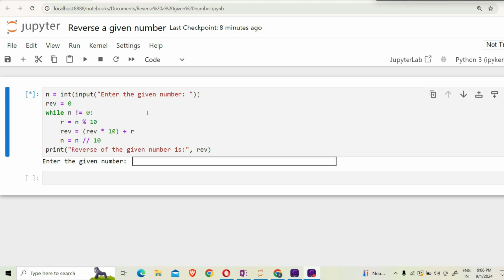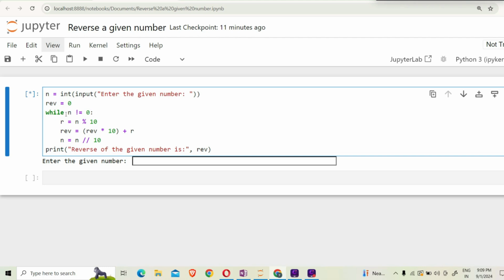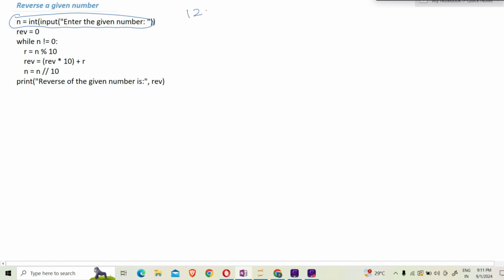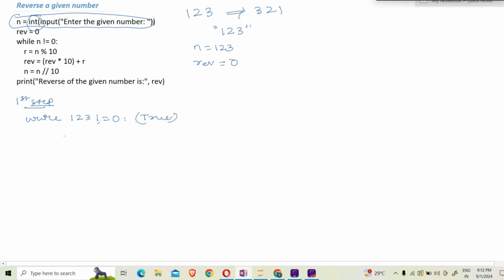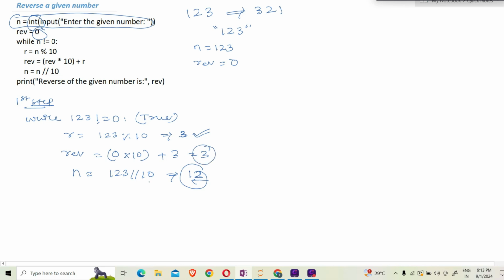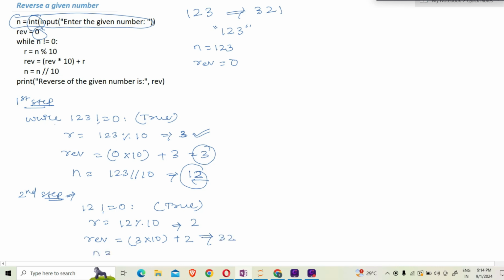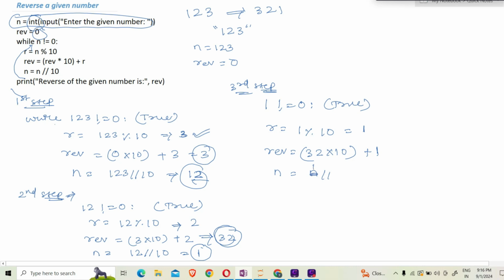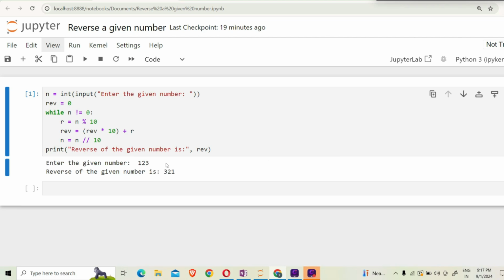Master Python:Reverse of a Given Number Explained | Interview Prep Series | Data Science with Yash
Hey everyone! It's Yaswanth from @datasciencewith_yash. In this video,

Whether you're new to programming or brushing up on your skills, this video is perfect for you.

In This Video:I’ll walk you through how to write a Python program to reverse a given number. This is a common and essential question in Python programming that helps strengthen your logic-building skills. We will cover multiple approaches and discuss the logic behind each step to ensure you have a solid understanding.